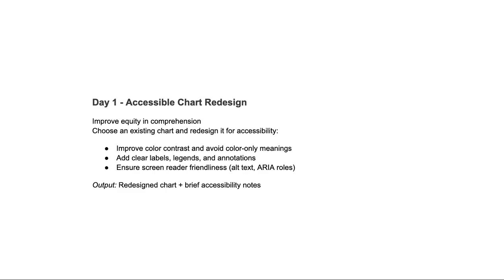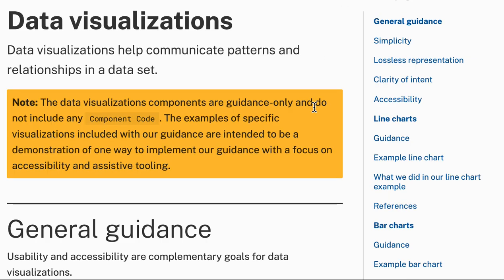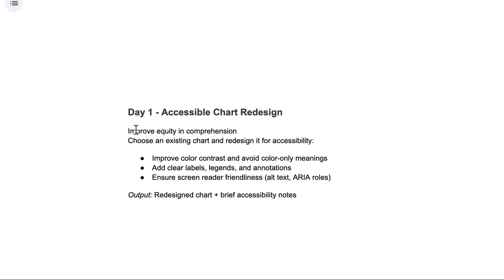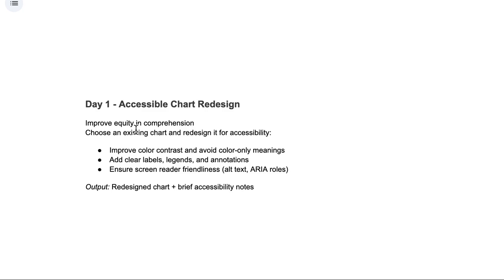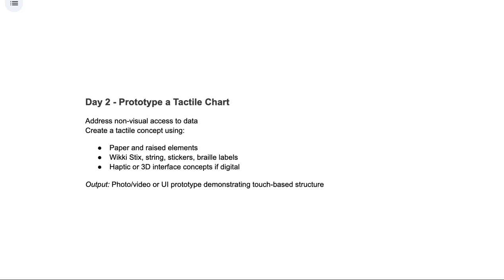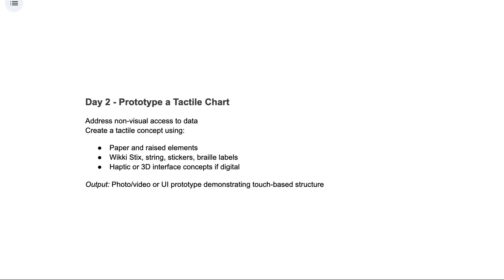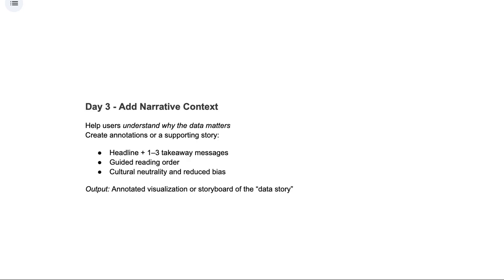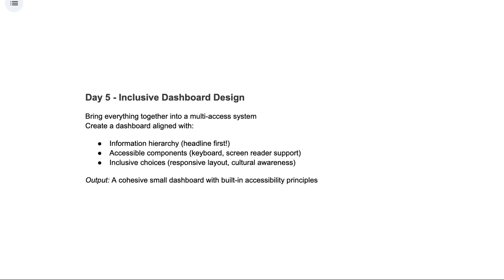Week 40 Day 1 - Inclusive Data Visualization Design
Making data understandable and usable for everyone, regardless of visual ability, cultural context, or data literacy.